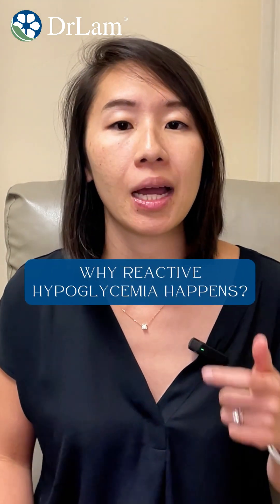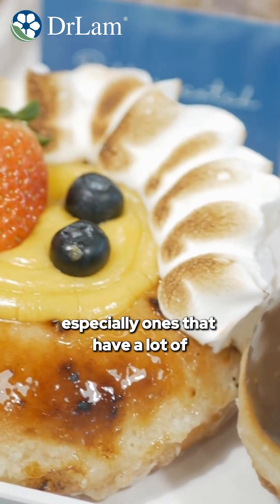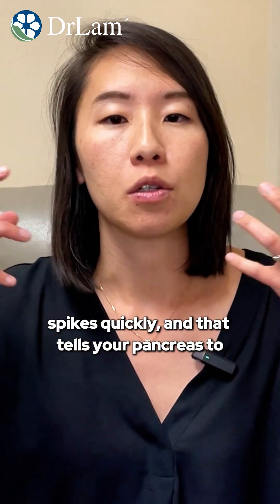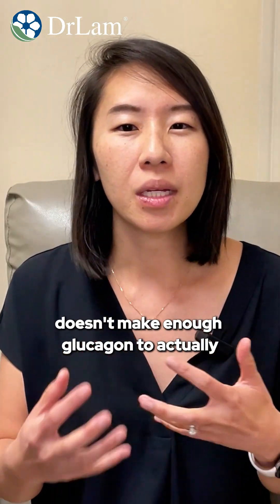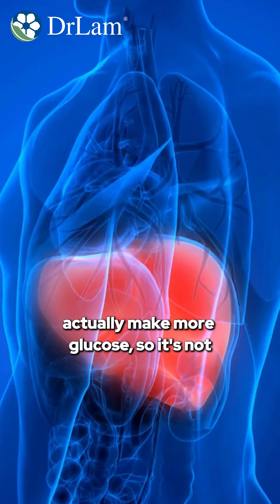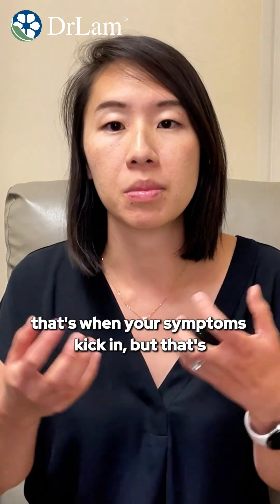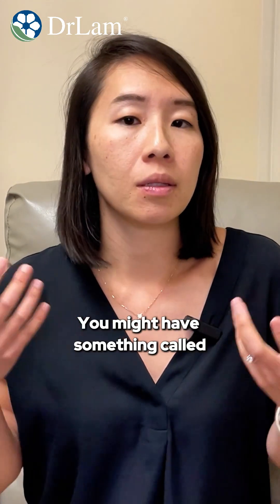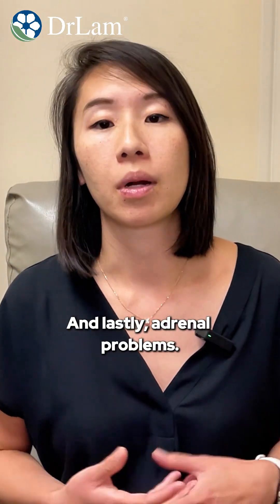Why Reactive Hypoglycemia Happens?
Why do some people crash after meals?😵‍💫

Reactive hypoglycemia isn’t random — it happens for very real reasons linked to how your body processes sugar and hormones.